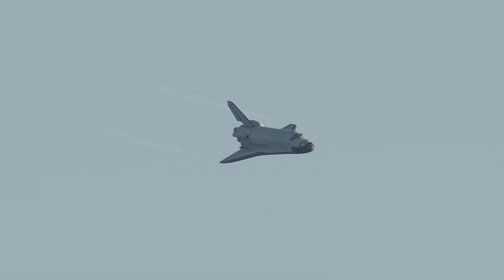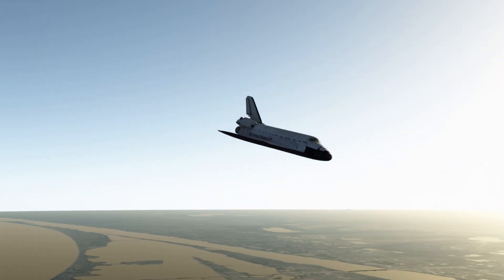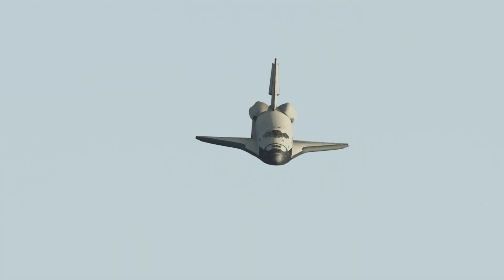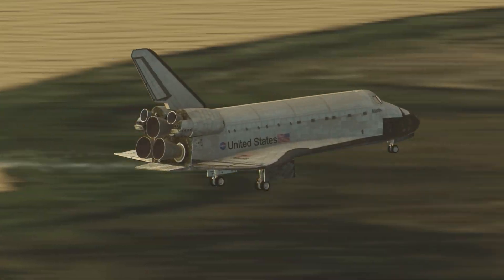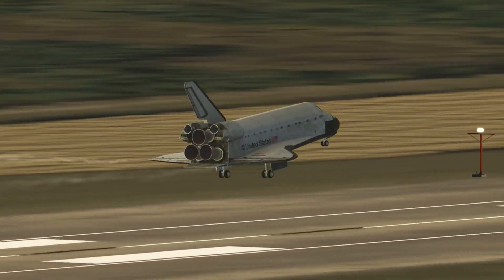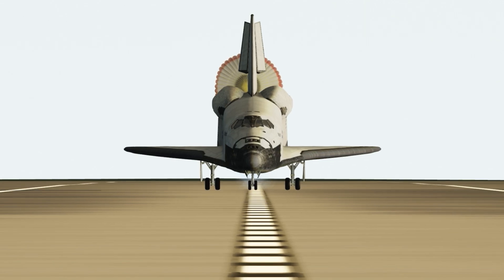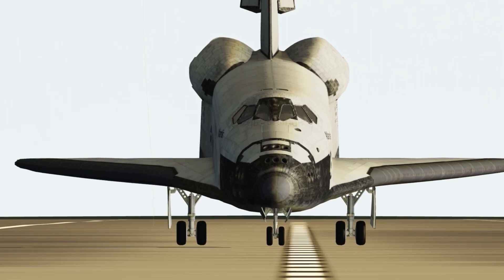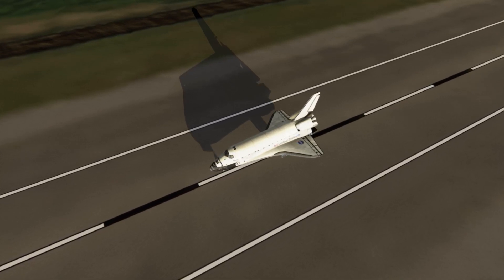I Landed The Space Shuttle At Kennedy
Somehow I landed the space shuttle on my 3rd attempt at Kennedy in this awesome Simulator for mobile called F-Sim Space Shuttle 2!